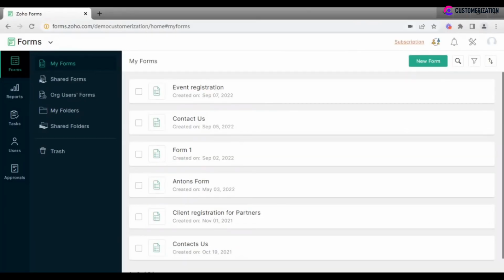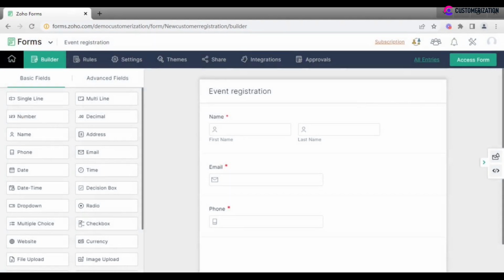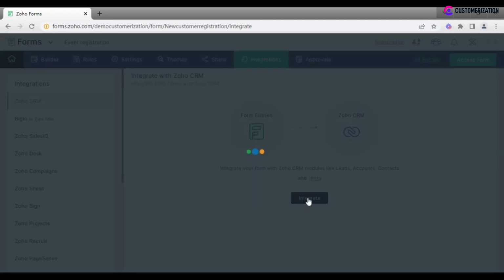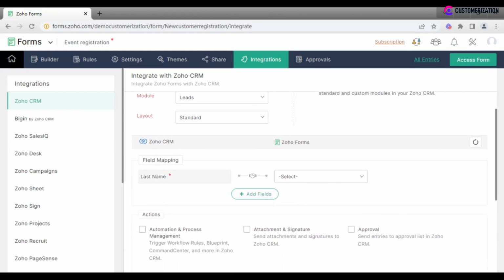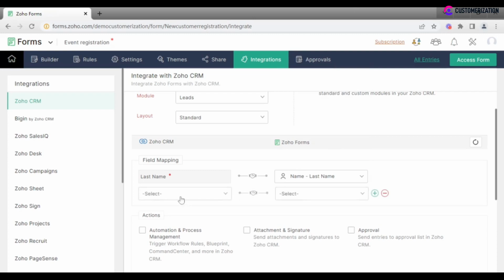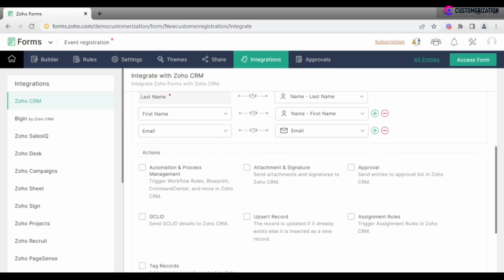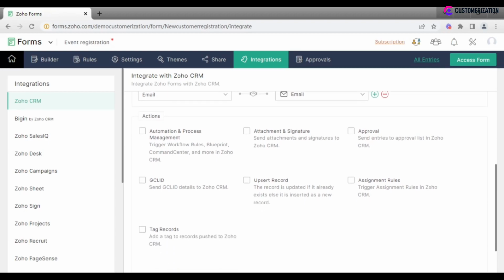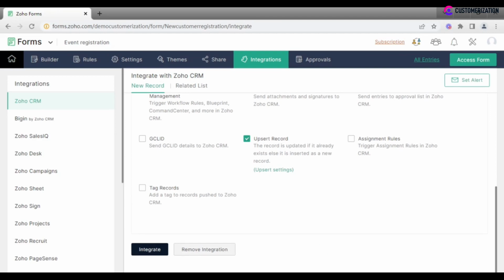How to Integrate Zoho Forms with Zoho CRM and other applications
In this video tutorial we will show you how to easily integrate Zoho Forms with CRM or other applications.
Did you know that you could integrate Zoho forms into CRM and all other various applications?

Imagine that you've created an Event Registration Form, and would like to integrate this form with another application.
To do that, you need to click on the Edit icon and go to the integration section. You will see a robust list of applications available for integration.

For example, it is possible to create a new lead record in CRM based on the information that a potential customer enters into the form. First click on the integration then picks a CRM module you want a new record to be created in and choose a layout. Then you should map fields in the section below.
The most important here is to make sure that the fields of both applications are mapped right. The last Name field in CRM should be mapped with the last name field in Zoho forms, the first name with the first name, and so on.
If you need to trigger any action like a workflow blueprint or send an attachment, make sure that all entries are approved first before creating a new record. Don't worry if the information had already been inserted into the CRM before. You can always check the upsert record box so the record will be just updated if it already exists.

From now on, as soon as a potential customer fills in a form, I'll see a newly created record in Zoho CRM leads module.

That’s it on how to integrate your Zoho forms into your CRM and other applications.

TIMESTAMPS👀🎬
00:00 Intro
00:43 Integration section
00:53 list of applications available for integration
01:28 Filling in the fields of the selected applications